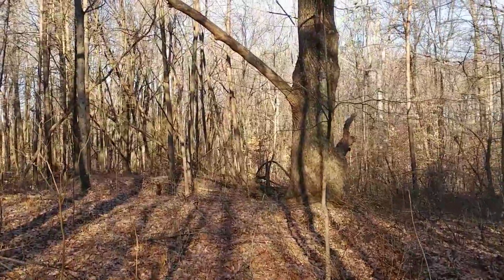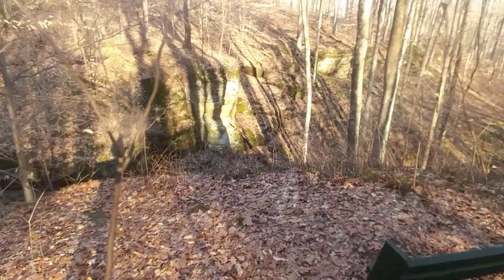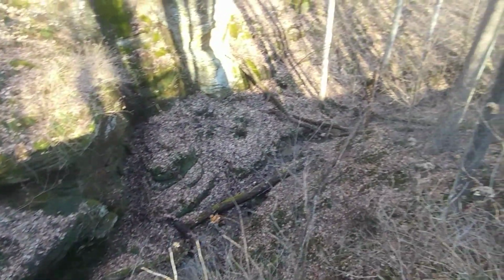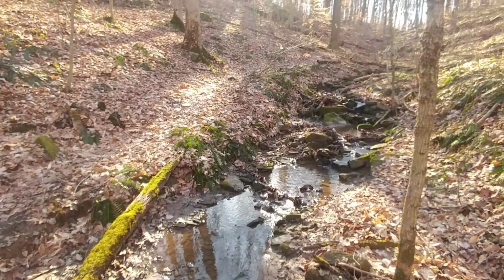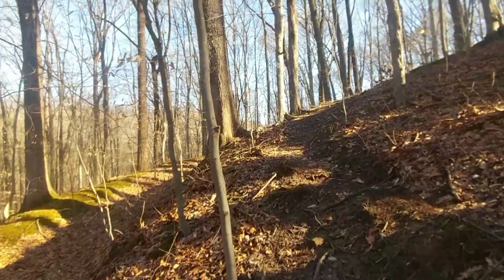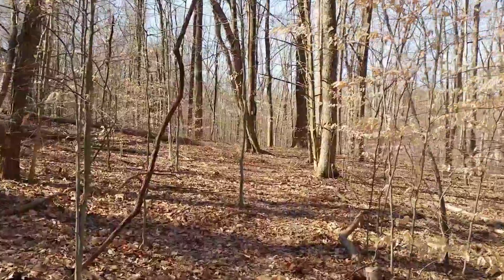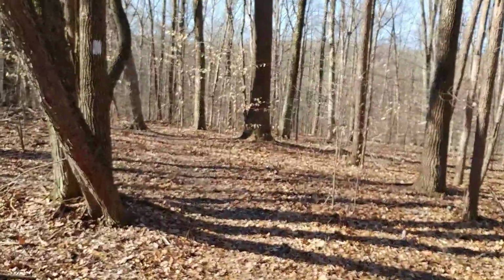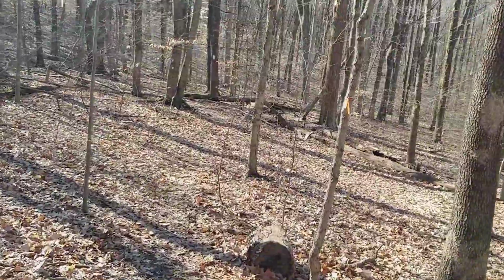Hiking Dilcher-Turner Canyon Forest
Today, we're hiking the 68 acres of Dilcher-Turner Canyon Forest. This is the first in a series of hikes in the nearby Sycamore Land Trust nature preserves.